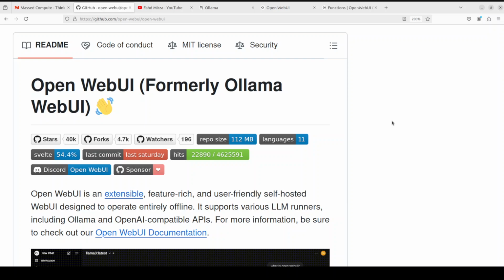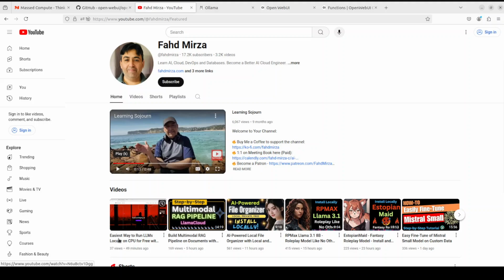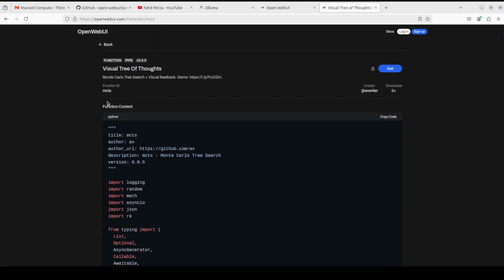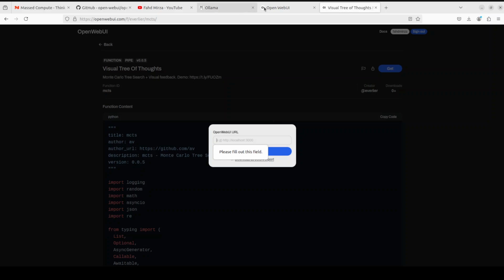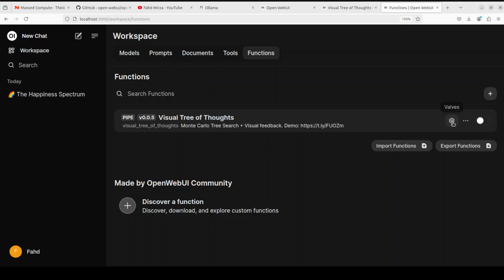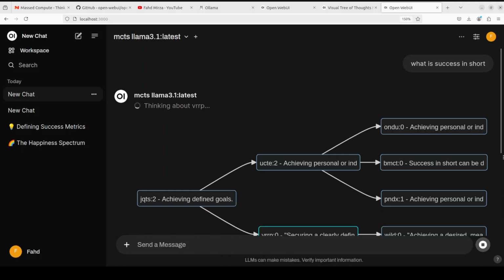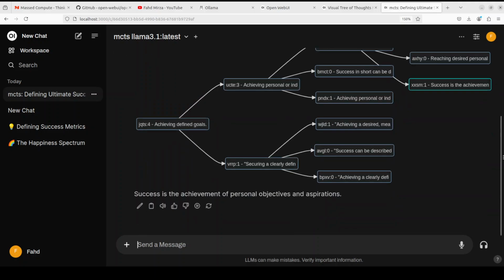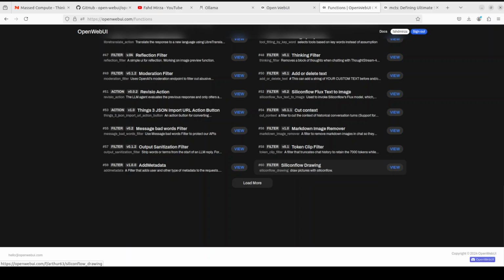How-To Use Functions in Open WebUI - Step-by-Step Tutorial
This video is a step-by-step easy tutorial to install and use custom functions and tools in Open WebUI locally.